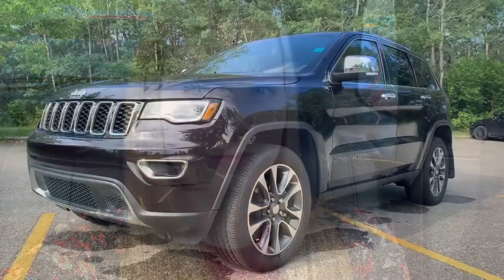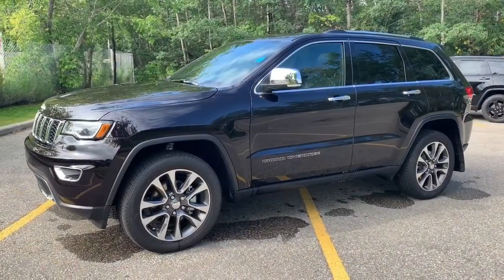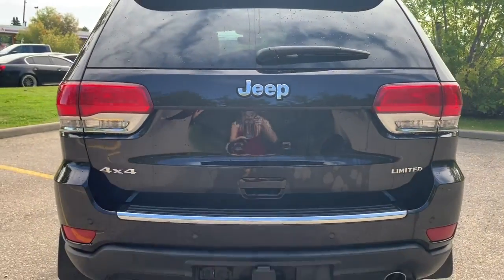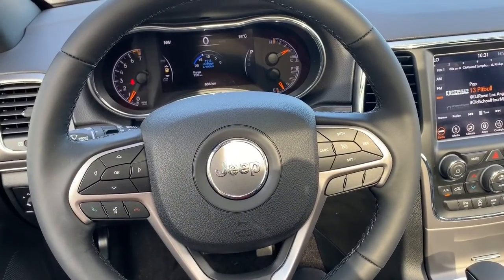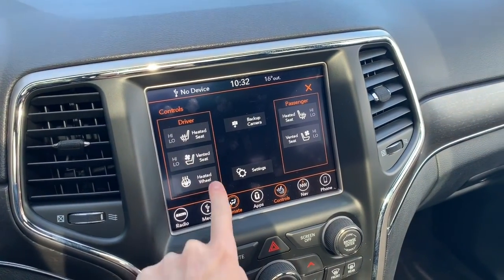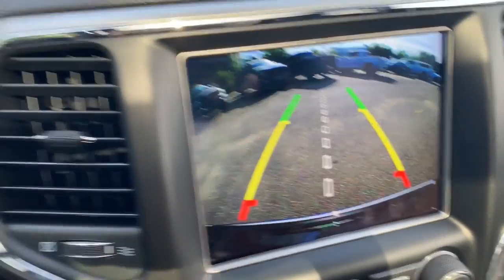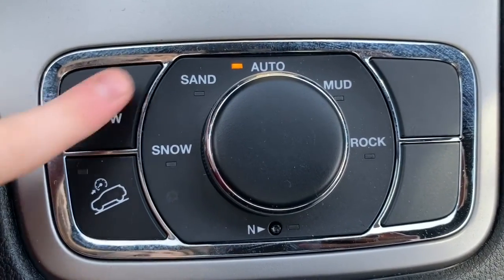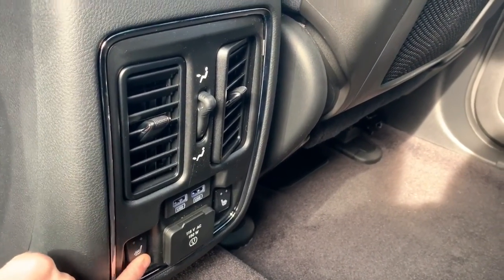2018 Jeep Grand Cherokee Limited - Stock # 8GH0862 | St. Albert Dodge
Check out this Sangria Metallic 2018 Jeep Grand Cherokee Limited 4X4 available at St. Albert Dodge!

Stock # 8GH0862
VIN 1C4RJFBG3JC510862

184 St. Albert Trail
St. Albert, AB T8N 0P7
Canada